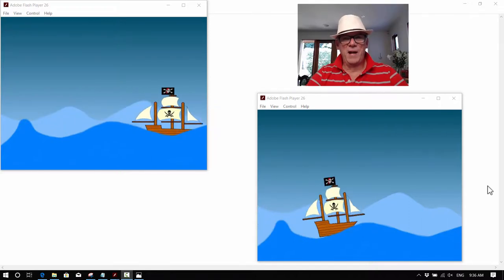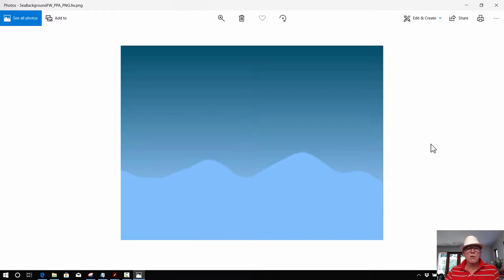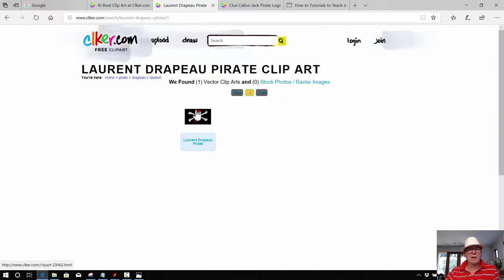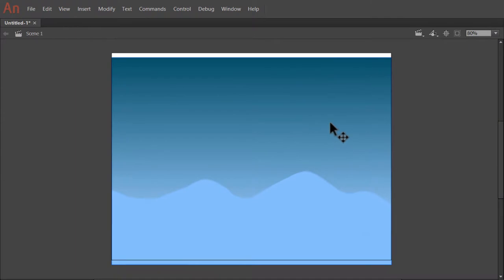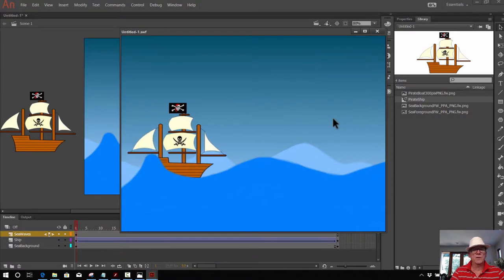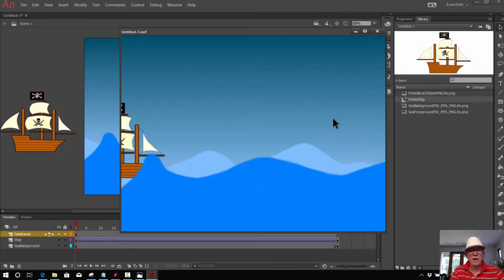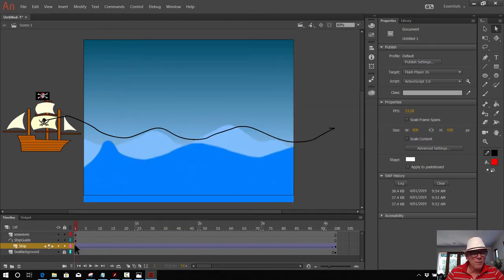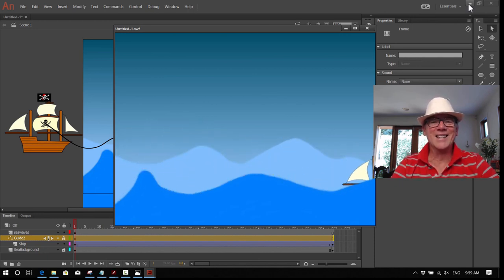Animate CC Tutorial Classic Tween with Pencil Motion Guide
In this lesson we will make a Pirate Ship move up and down waves using a Motion Guide we draw with the pencil tool and combine with a Classic Tween.

The same animation techniques shown in our video tutorial could be used for many types of animations:
- car, bike, motorcycle, train, skateboard, etc going in a straight line through a town, or up and down hills or mountains
- a stunt plane flying loop the loops, a fly or bee buzzing around, a skier zig zagging down a slope, etc

First we make a simple straight line from point A to point B animation, and then we do the curved pencil path animation.

Use the Timeline jump points listed below to look at the sections you need to, or watch the entire video from start to finish for a complete Lesson.

00:00  Lesson Introduction and Overview
01:16  Project Resources
03:19  Straight Line Classic Tween in Animate CC
08:54  Creating the Curved Path Tween
09:27  Make Motion Guide Path for Ship
09:57  Drawing the Pencil Line Path
11:21  Convert Pencil Layer to a Guide Layer
11:49  Connecting the Ship Layer to the Guide Layer
12:40  Create Classic Tween on the Ship
14:03  Create the Foreground Waves
15:26  Orientate the Ship fully to the path
18:23  Guided Computer Tutorials Course
19:32  Video Outro and Ending

The images to make the Pirate Ship can be obtained from Clker.com as shown in the video.
Note that when you make the Pirate ship, you can use the Transform Tool
to drag across it left to right to turn it around to face in the opposite direction.

Recommended Adobe Animate Course:

The Guided Computer Tutorials Module One has great Animate CC Beginner Lessons for both Individuals and Education and Training Institutions.

Enjoy, Passy